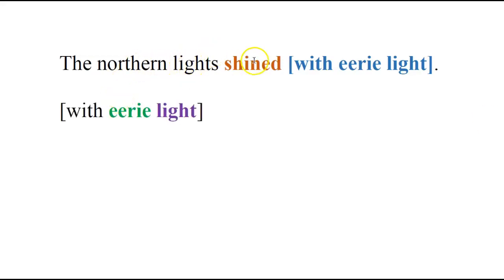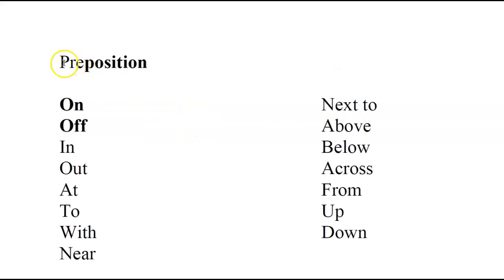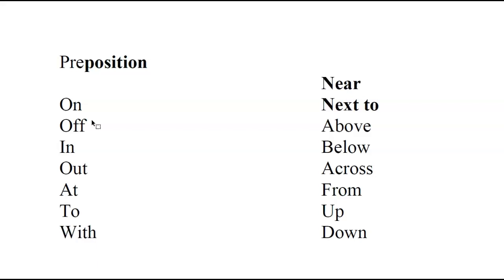What is a Preposition?